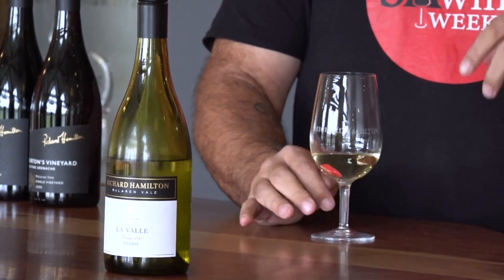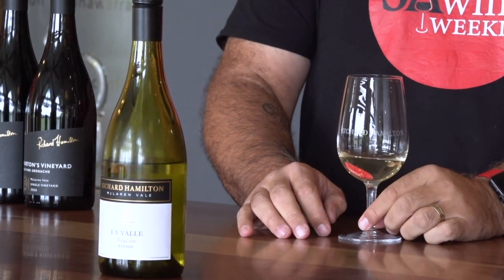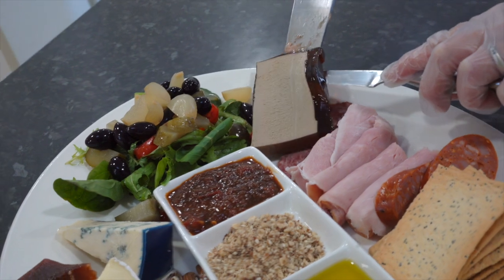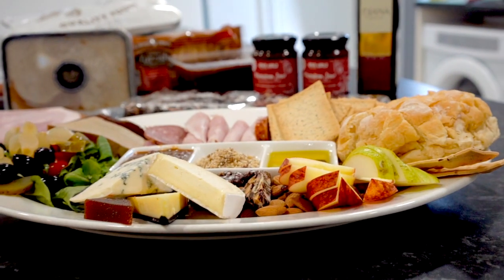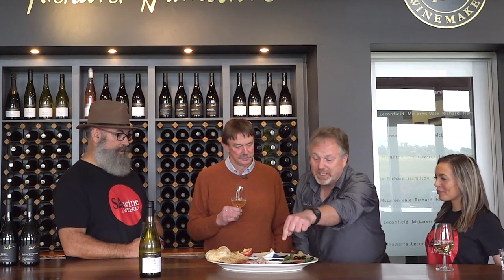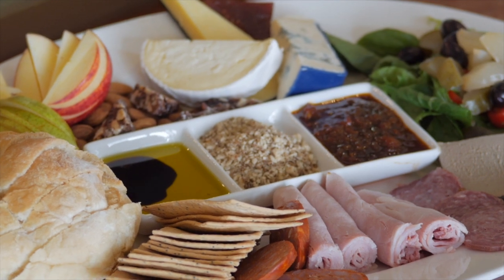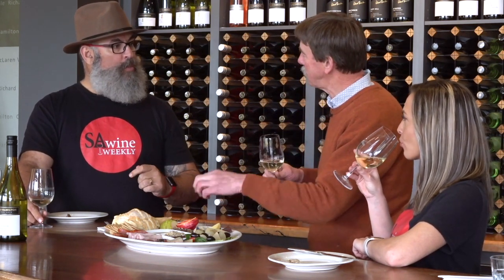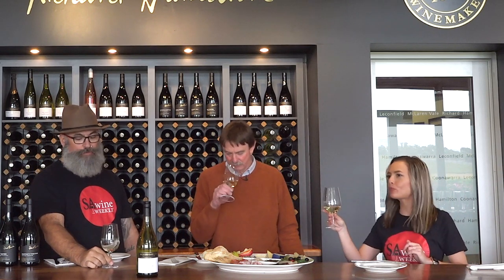Amazing Fiano Wine | Richard Hamilton Wines virtual wine tasting mclaren vale south australia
Our hosts could not believe their taste buds when they came across the La Valle Fiano from Richard Hamilton Wines.

Described as a creamy mouthwatering wine, our hosts, Nathan and Jade, were blown away by the smooth and harmonious taste of the Fiano. The Fiano is a relatively new wine to be produced in Australia, making this wine tasting a treat of its own.

Our hosts found this to be 'dangerously' easy to drink. As described by Jade in our episode and Nathan practically wanted to run away with the bottle.

Combining the flavours of the Fiano with elements from our food platter created a whole new experience. Highlighting the different flavours and complementing each other well.

Links to this outstanding Fiano will be provided in this description below

For more Richard Hamilton Wines visit their website here -
virtual wine tasting mclaren vale how to taste wine wine folly south australia